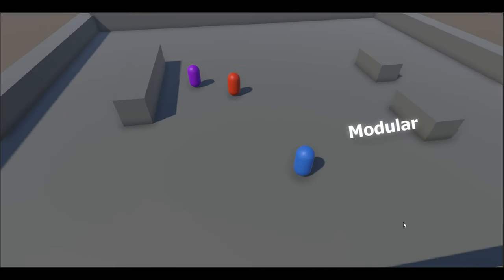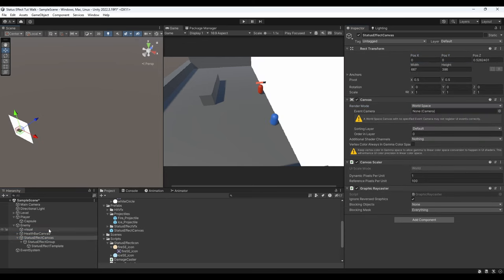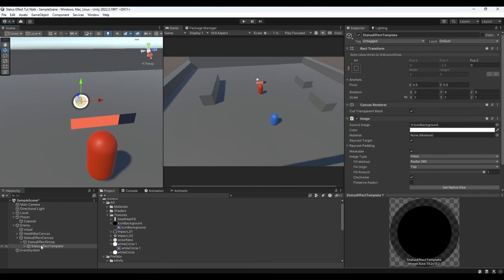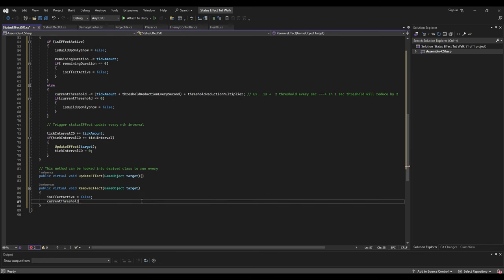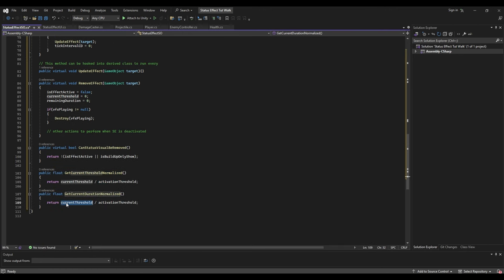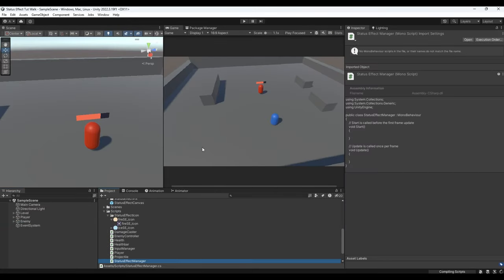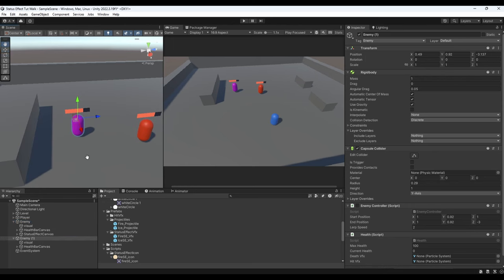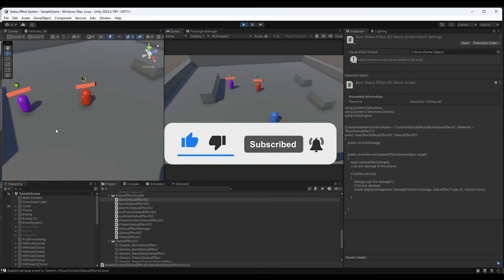How to create a Status effect system (Modular and Customizable) | Unity Tutorial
In this video, I'll show you how you can create a Status Effect system that is modular and versatile for any use case. Each status effect can have different behaviors like fire status effect might do a tick of damage over the time when it’s active. Ice status effect might slow down the enemy.
We will be covering these two status effects Tick damage over time and slow down enemy speed.

If you would like to follow along with the video then,

I have also implemented a lot more status effects, which you can get by supporting me. You also get a lot of visual effects with it as well.

Chapters
00:00  Introduction
01:02  High level overview
02:08  Project Overview
03:06  Status Effect UI
10:45  Status Effect SO
14:38  Status Effect Manager
19:44  Fire Status Effect
22:21 Ice Status Effect
23:48 Add to new Enemy
24:38 More Variations